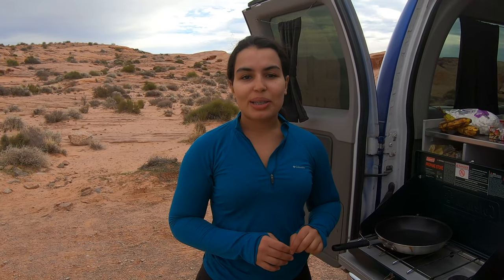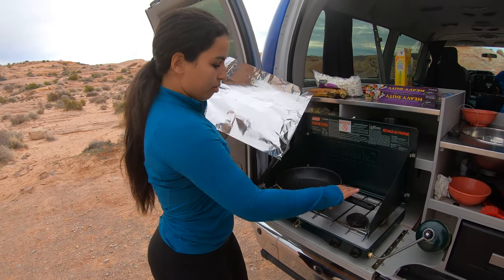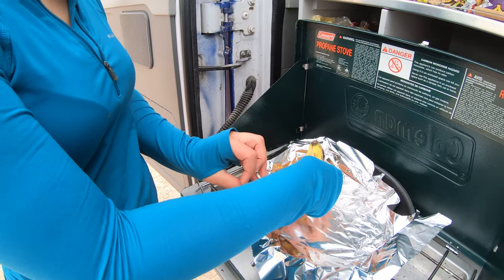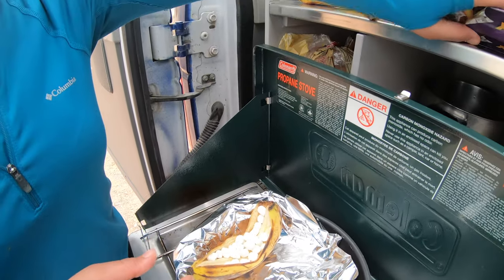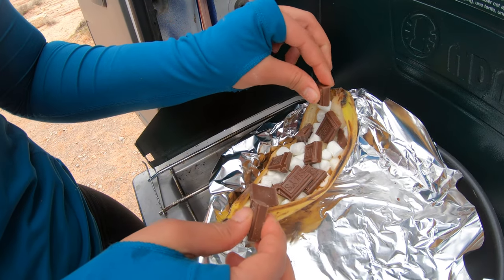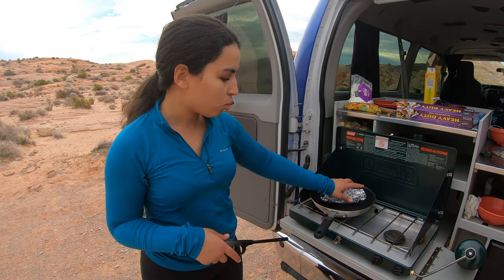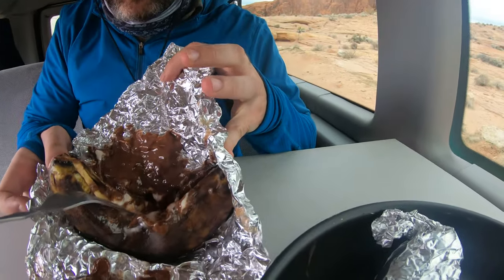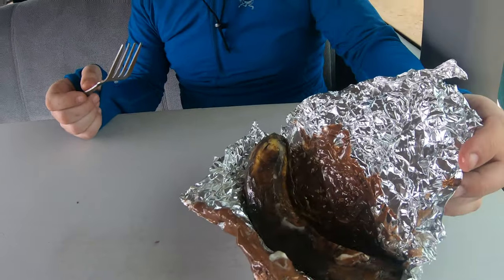Banana boat campfire dessert- Camper van trip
This campfire dessert is tasty and very easy to make, all you'll need is:
* A banana
* Marshmallow
* Chocolate of your choosing
you can be creative and add other ingredients (walnuts, crackers...)
if you make this recipe, take a picture and tag us @TrekkingPals

We are Habiba and Alex, a Moroccan American couple who hike, backpack and explore the outdoors together. We have been hiking for the past three years and we love it. In this channel, we will share our adventures with you as well as resources, tips and guides to help you plan for your next adventure. Our goal is to inspire you to explore the world one trail at a time!